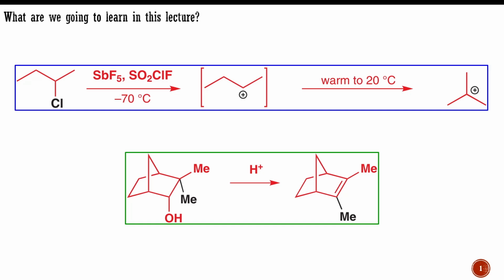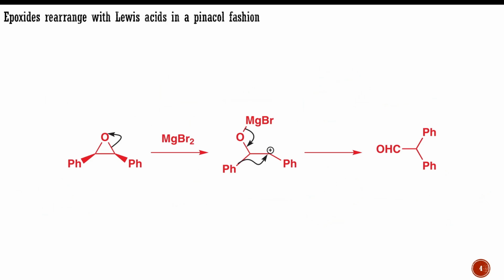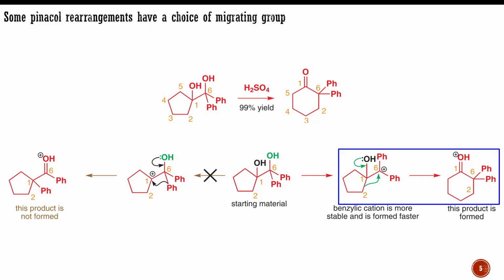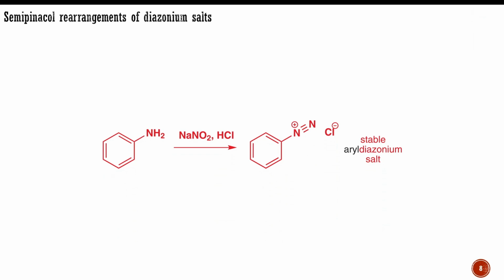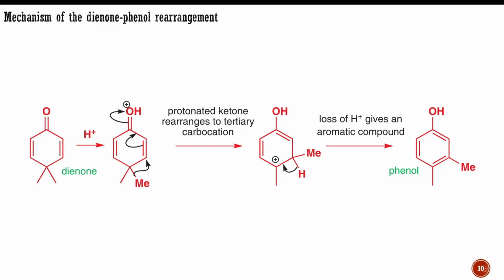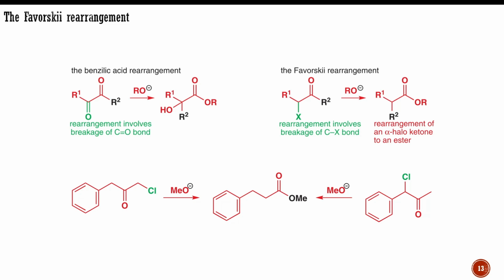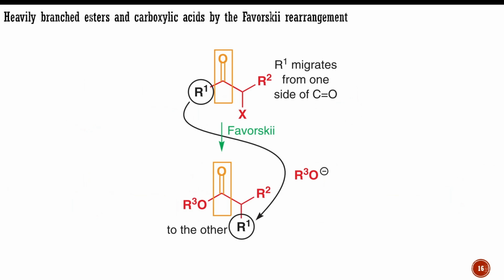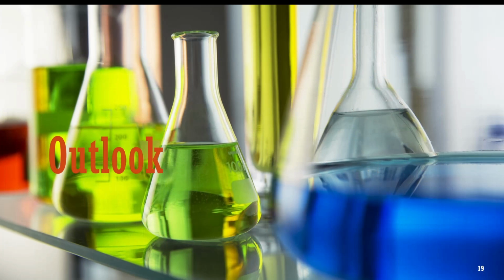Carbocation rearrangements, part 2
This lecture is focused more on concrete examples of carbocation-associated rearrangement. The covered topics are: the pinacol rearrangement; synthesis of spirocycles by pinacol rearrangement; semipinacol rearrangements; semipinacol rearrangements of diazonium salts; the dienone-phenol rearrangement;  the benzilic acid rearrangement; the Favorskii rearrangement. The lecture is based on the book - Clayden, Greeves, Warren; Organic Chemistry (2nd Ed), Oxford University Press. The cover picture is adapted from the stock image library of Office 365.